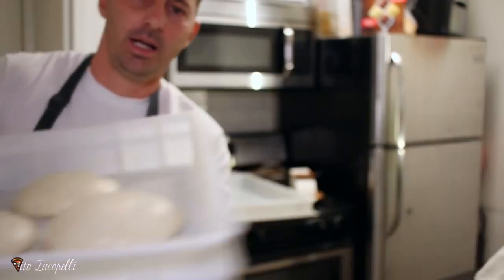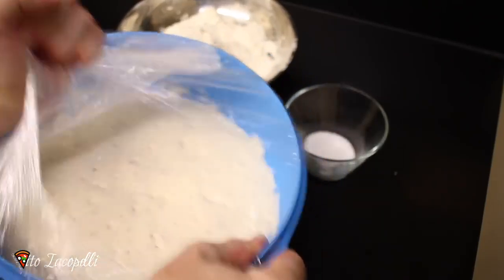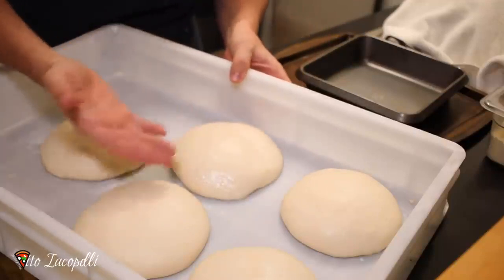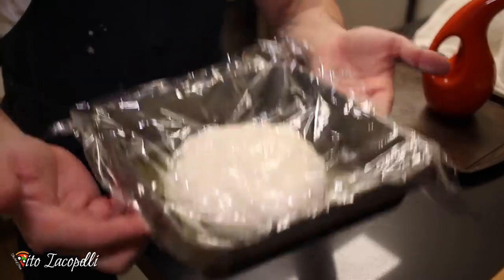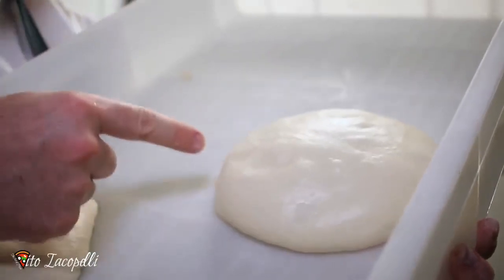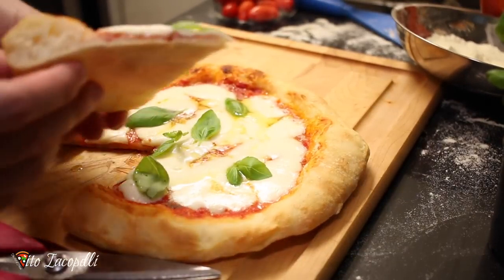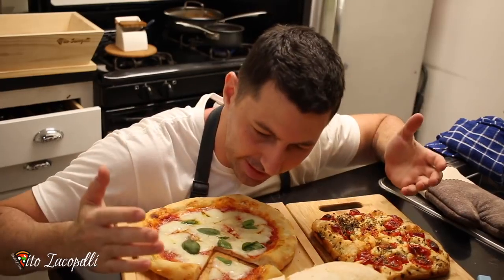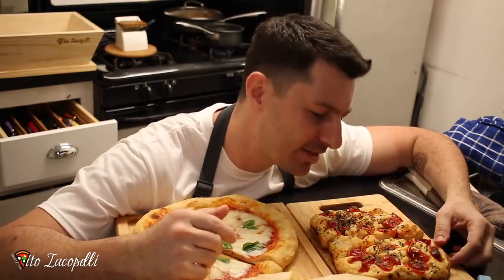How to Make 1 Dough Perfect for PIZZA - FOCACCIA - BREAD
Italian focaccia bread is a fantastic gateways to the world of bread making this Reciepe simplifies the dough making process step-by-step, in a way that's easy to understand.